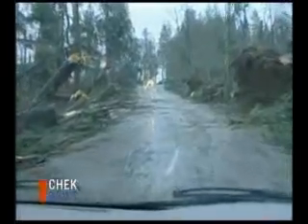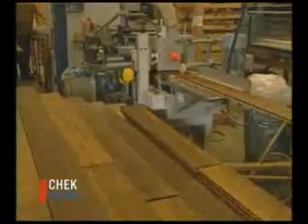Stanley Park Fir - Check News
Check News Vancouver Island Covers Wooldand Flooring's acquisition of Stanley Park wind wallen fir.